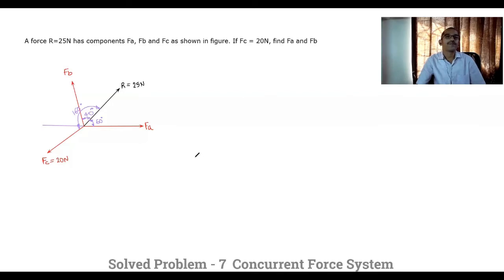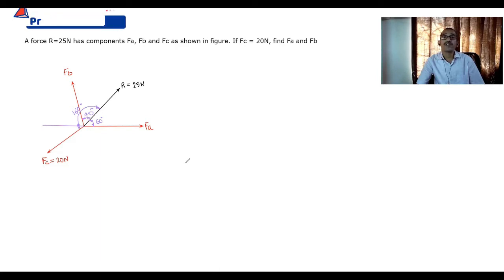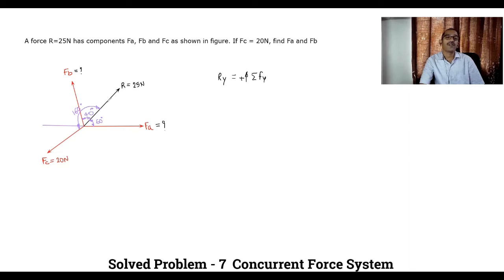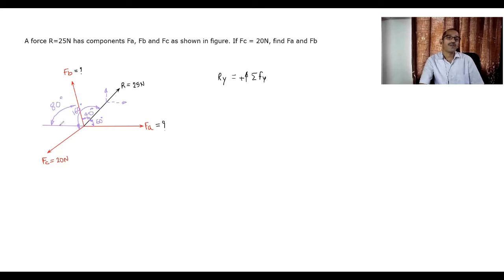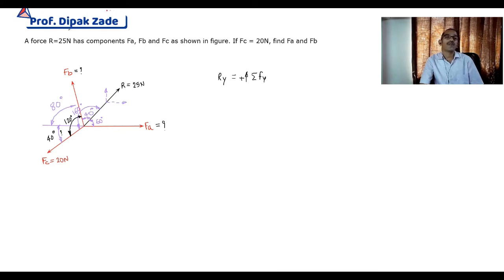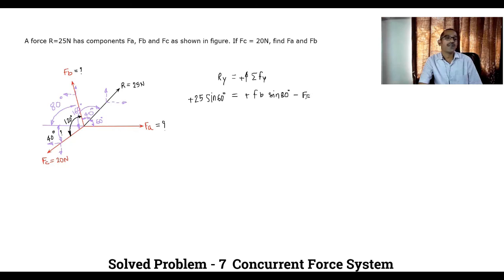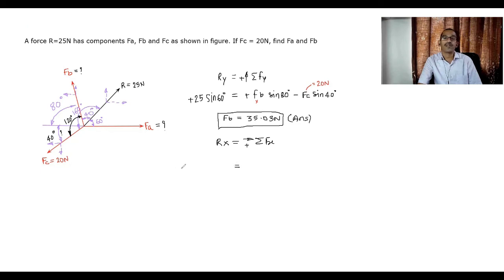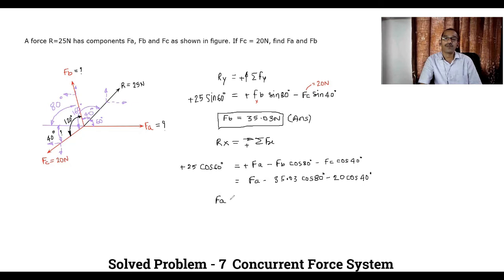Lecture 10 | Solved Problem # 7. Concurrent Force System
Solved Problem 7 | Concurrent Force System I Engineering Mechanics